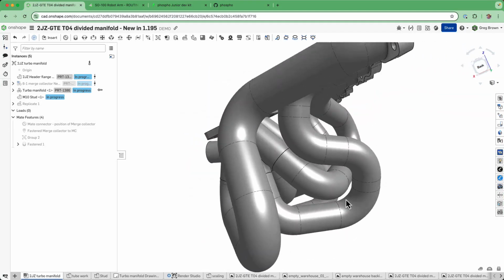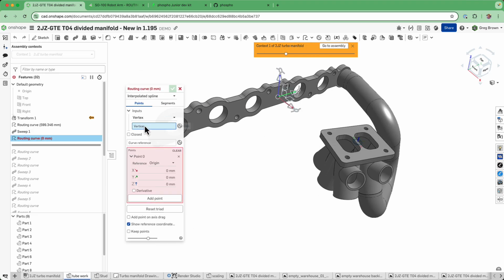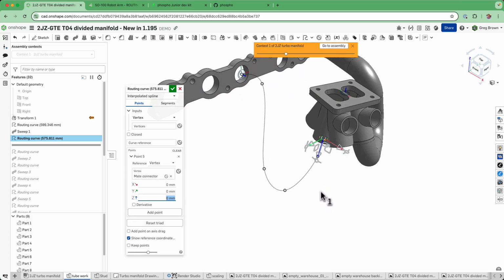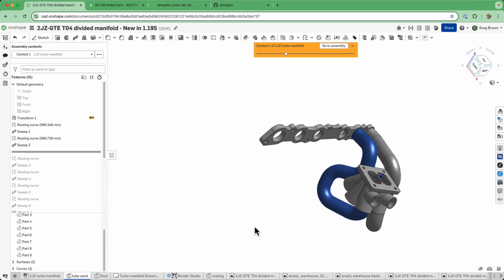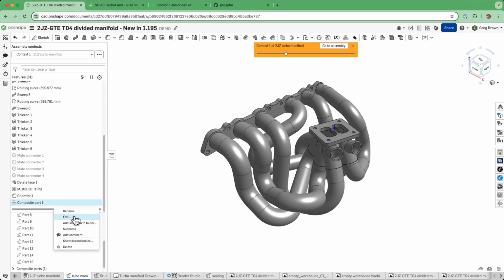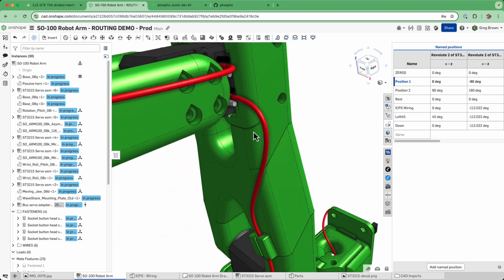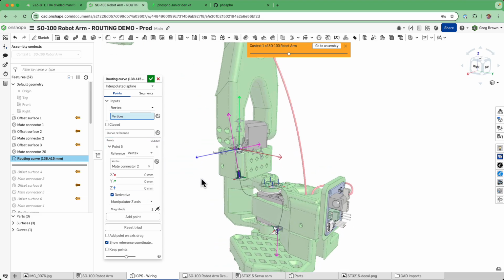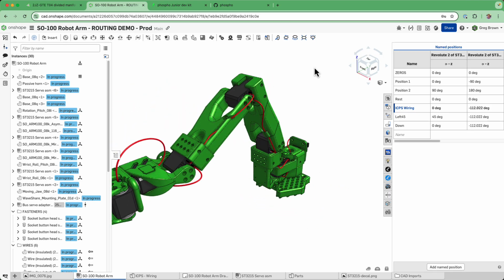Using Onshape's new Routing curve for various 3D curve workflows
Routing curve was one of the marquee features in the March 13, 2025 release (1.195) Workflows such as running flexible hoses, rigid pipes, electrical wiring, frames, and more can benefit from the powerful and easy to use new feature.

Here I show two such cases:
1. Turbo exhaust manifold - let's create the weldment made of straight and arcs keeping an eye on overall length as we interactively build the routing.
2. Robot arm - in this opensource project Robot arm we'll run the routing of the servo cables, testing the feasibility of the routing under various possible positions on the arm.